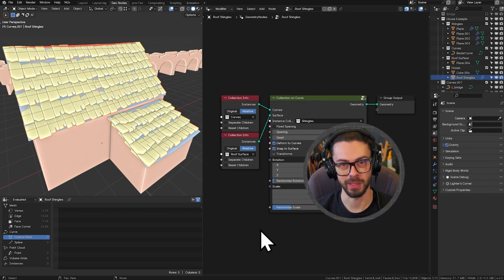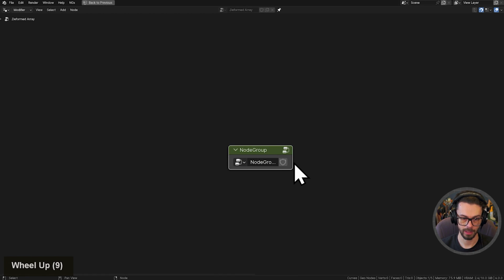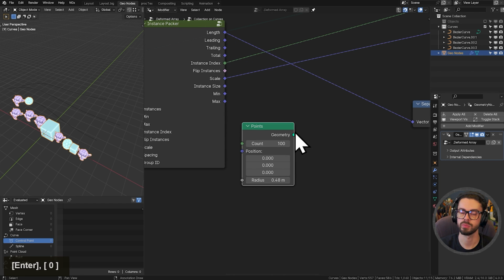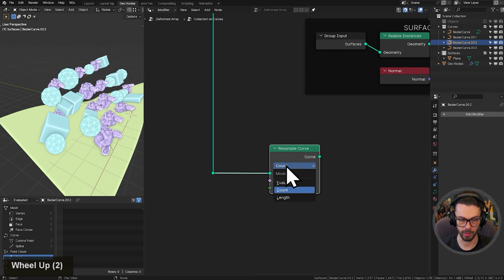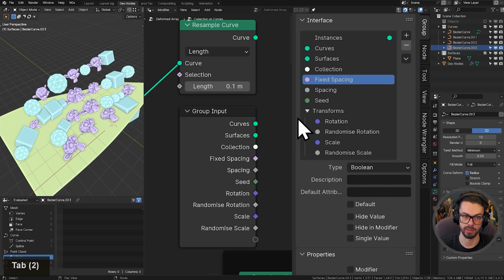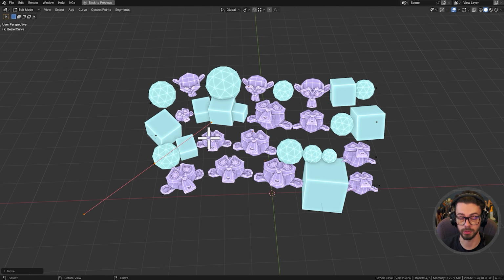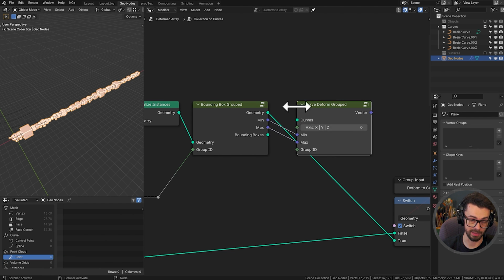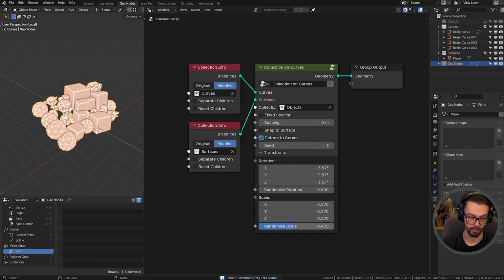Array Objects on Curves - Building Professional Tools with Geometry Nodes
In this session we're going to learn to create professional tools with this Collection on Curves group. It builds upon 3 previous tutorials to create one higher level tool. We'll learn to think about approaching tools and creating assets for other artists!

$40 off a holographic display? Yes please.

Contents:
00:00 - Intro
03:57 - Start file
06:10 - Scene setup
08:00 - Instance Packer
11:30 - Setting up the group
13:13 - Better scale control
18:45 - Packing along splines
28:00 - Setting up instance rotation
43:33 - Fixed Offset
52:33 - Snap to surface
57:00 - Overflow issue
58:28 - Deform to the curves
1:03:45 - Capturing Length and Spline Index
1:10:55 - Fixing the radius
1:11:35 - Correcting the rotation
1:17:42 - Clean up and debugging